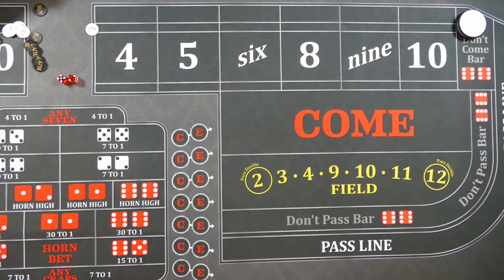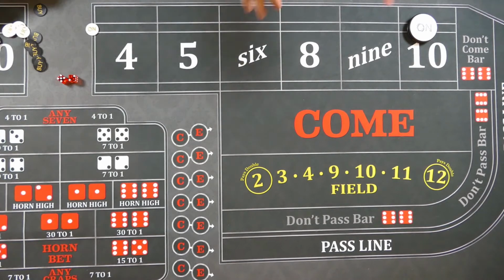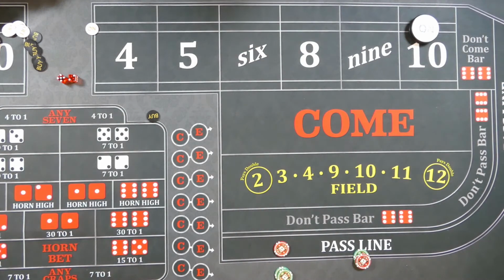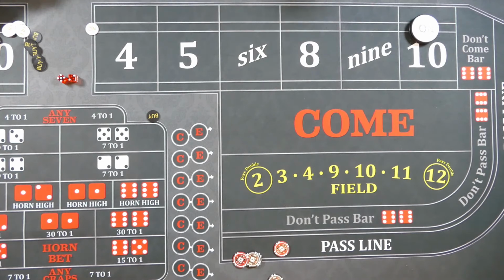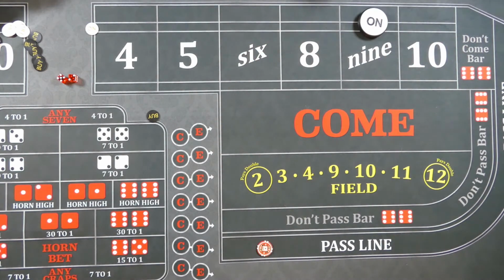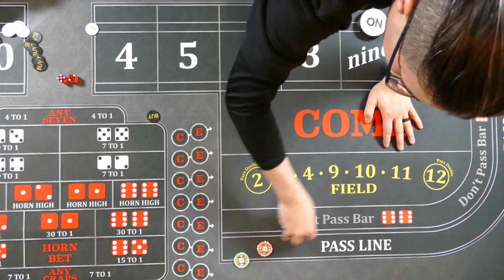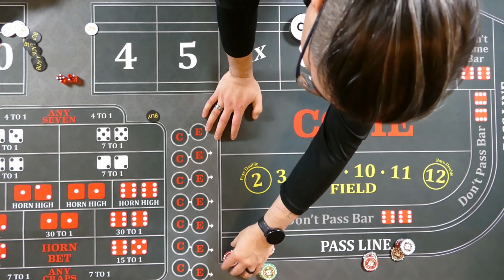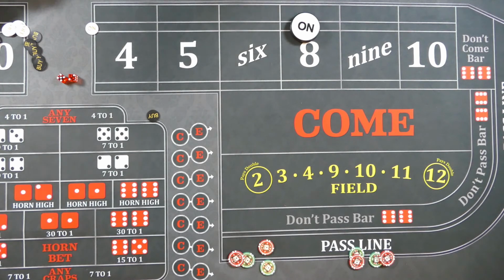Good craps strategy? Putting the point vs placing the point.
A detailed analysis on the benefits of placing the point vs putting the point with odds when coming in after a point has been set.